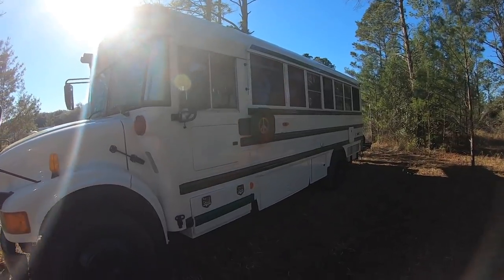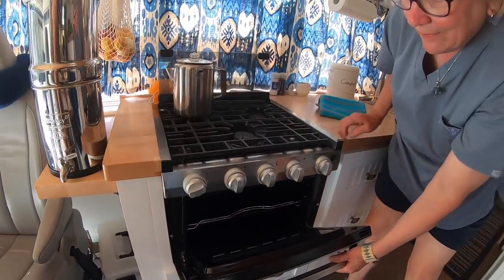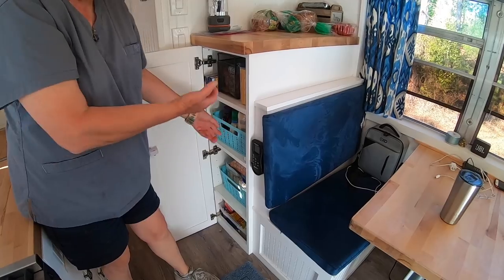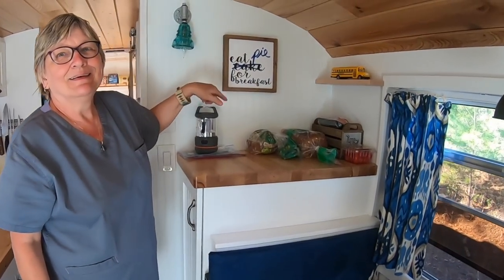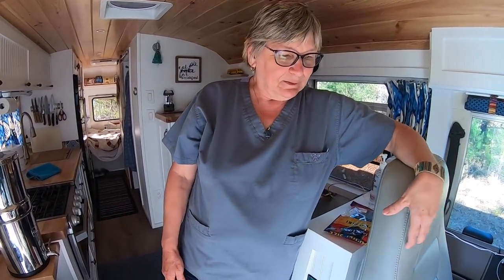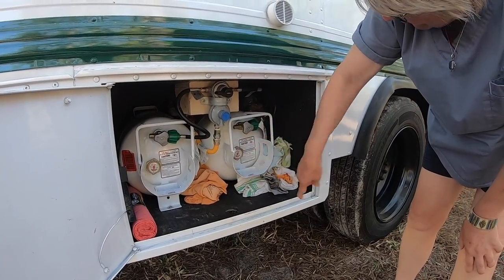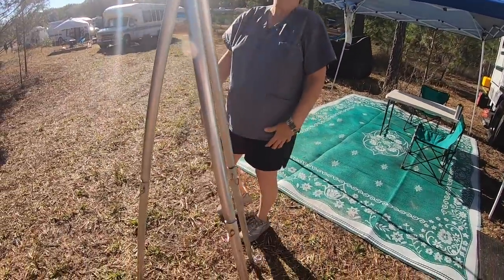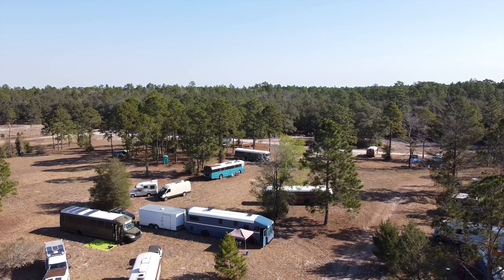SKOOLIE TOUR | Retired couple traveling in the MOST BEAUTIFUL professional school bus conversion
Welcome to the Green Sleeves bus! This retired couple travel in their professionally converted school bus and graciously allowed us to tour their tiny home.

Check us out on instagram to get an insider look at our day to day @parishskoolie

The best part of the tinyhousemovement is the amazing community behind it and we'd love to give back.

~840